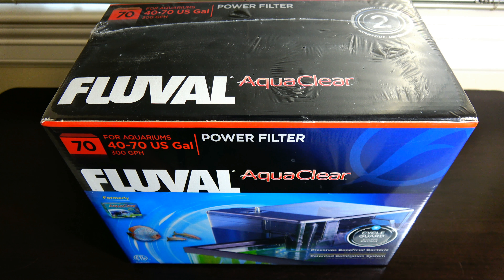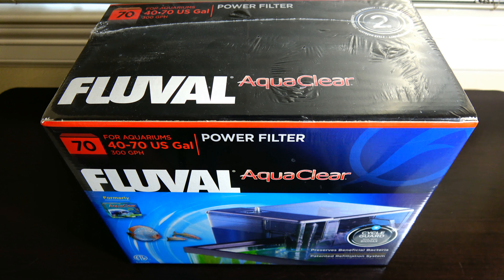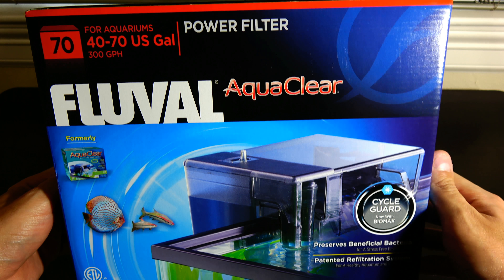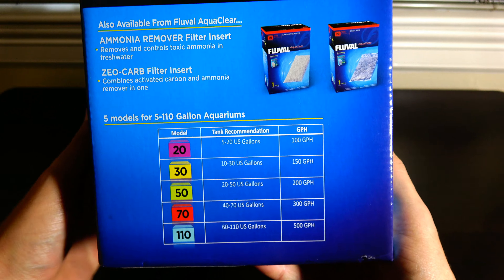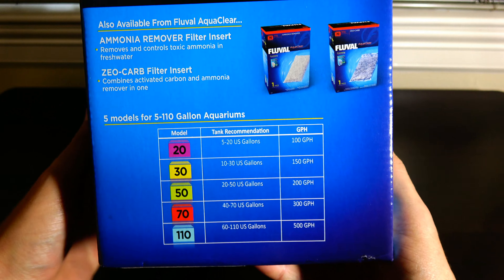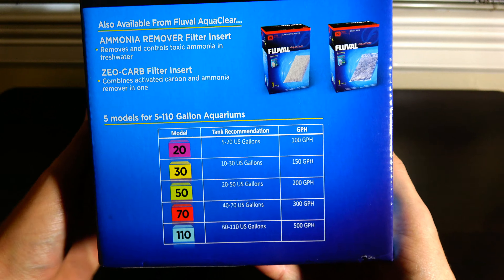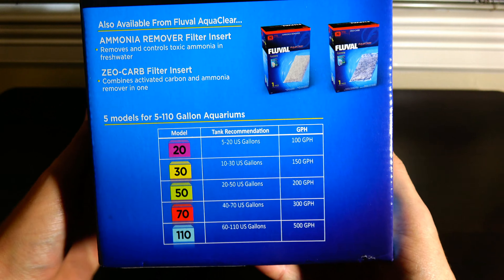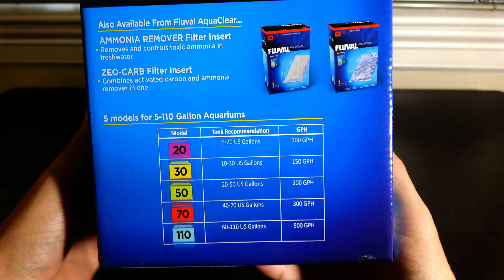FLUVAL AQUACLEAR 70: Unbox/Setup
So I finally got around to making this video after having the filter sit in my closet for just over 2 months! Again, shout out to PETCO for having an AWESOME RETURN/EXCHANGE POLICY!

***also I later discovered that it does include a small mesh bag for media***

I plan on making a comparison video between this AC70 & the Seachem Tidal 75 after a couple months of use.